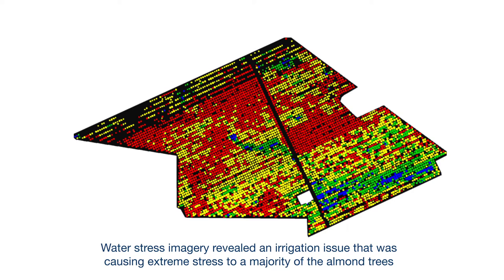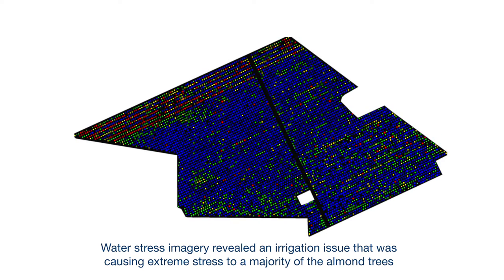Loxton field day – CERES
Scott Gillet from CERES talks about their crop images services at the Loxton field day, November 2021.